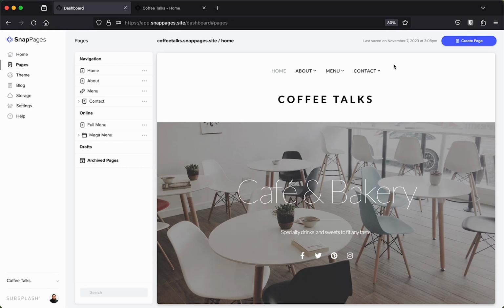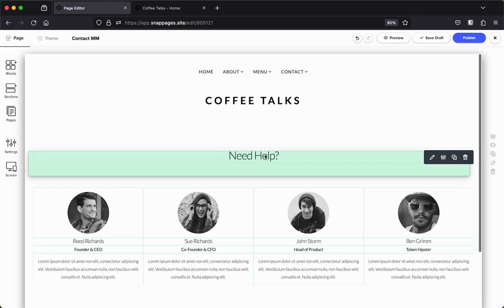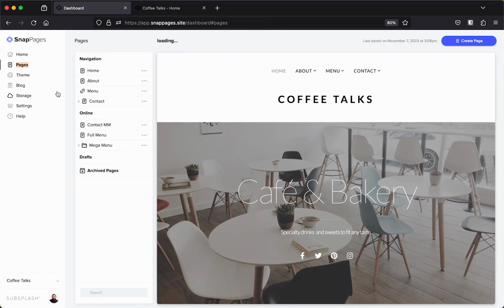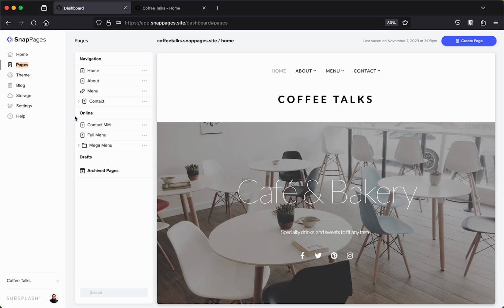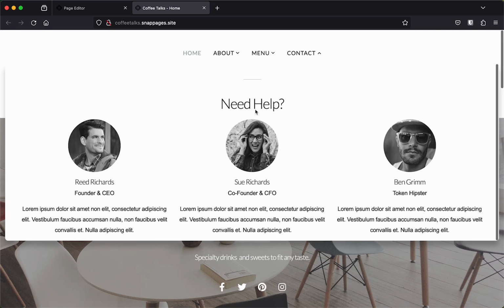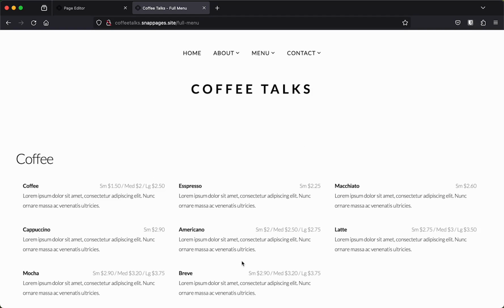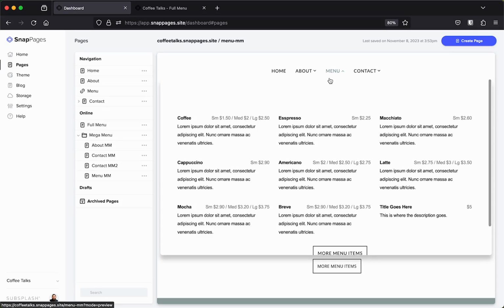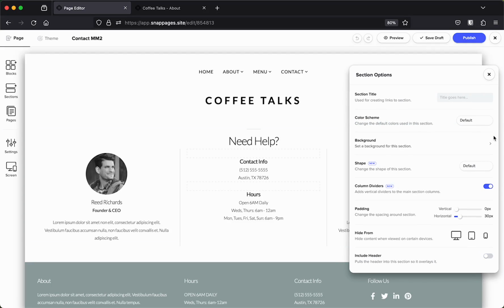How to add Mega Menus to your SnapPages Site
In this video we show you how to add and use Mega Menus in your SnapPages website.